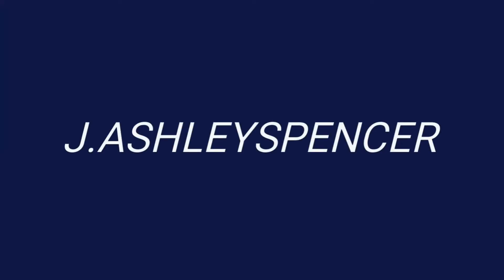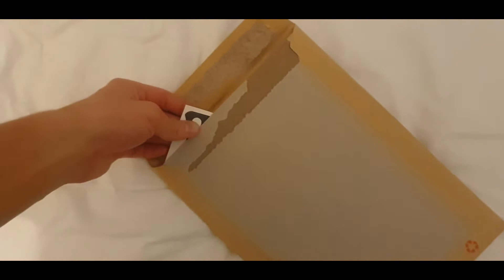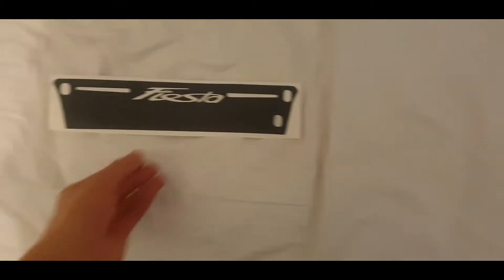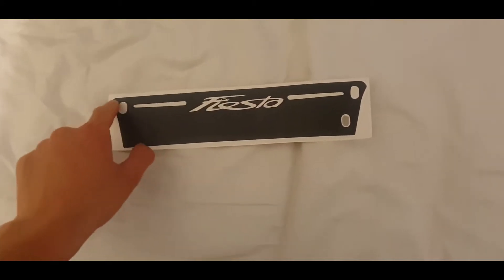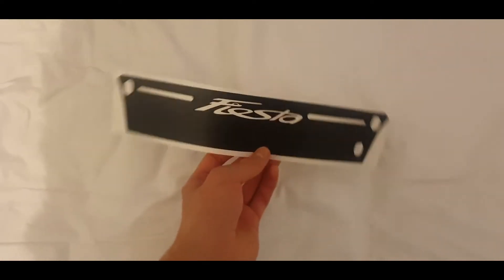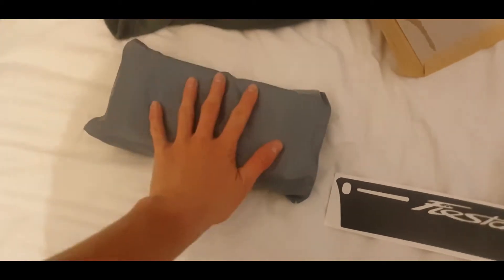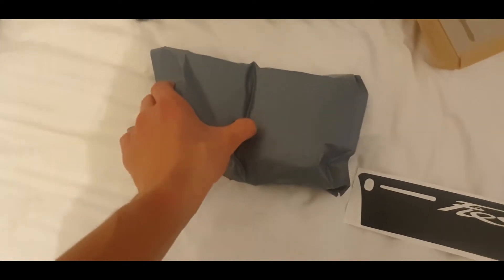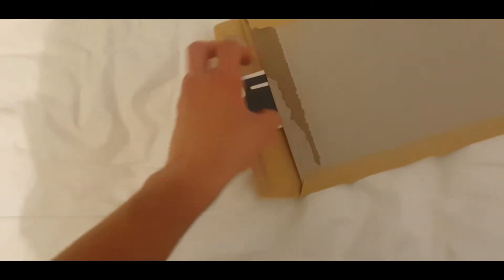Ford Fiesta MK7 & MK7.5 Facelift. High (3rd) Brake light Decal/Sticker UNBOXING!!! EPISODE 427